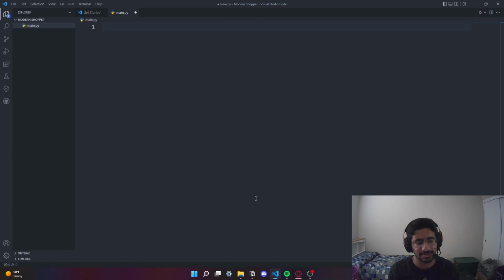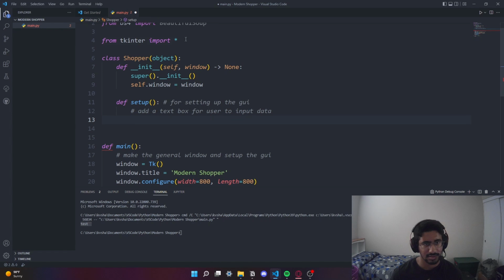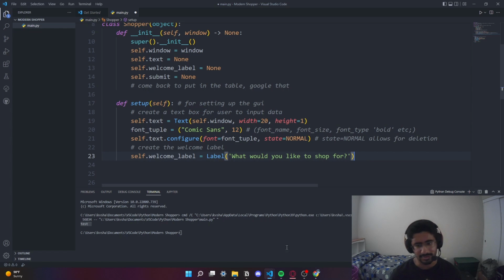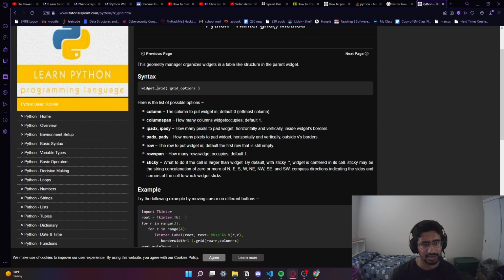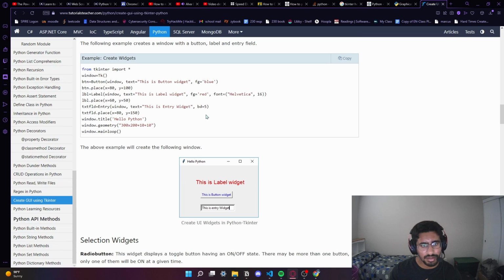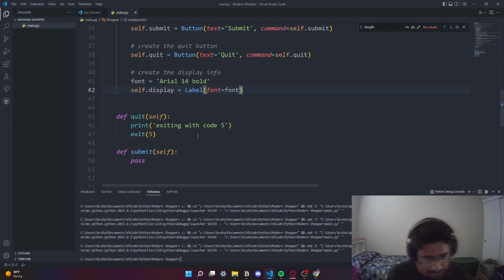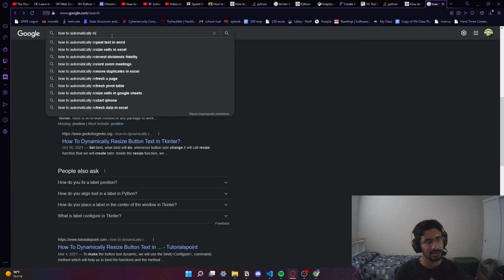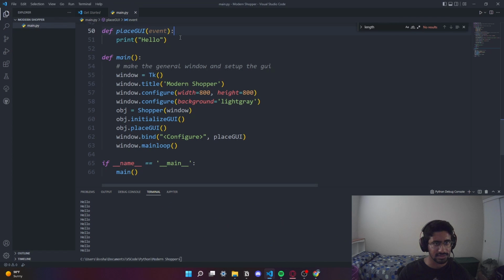How people shop in 2022: Python modern shopper application - part 1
Hello, my name is Karthik! In today's video, I am going to be starting and walking through from scratch a new Python project titled 'Modern Shopper'. In completing this application, I hope to gain experience with web scraping and overall problem solving like many other projects.